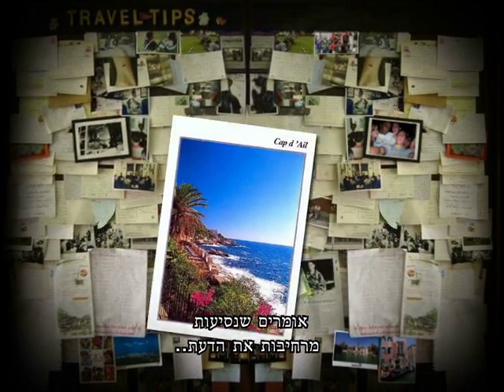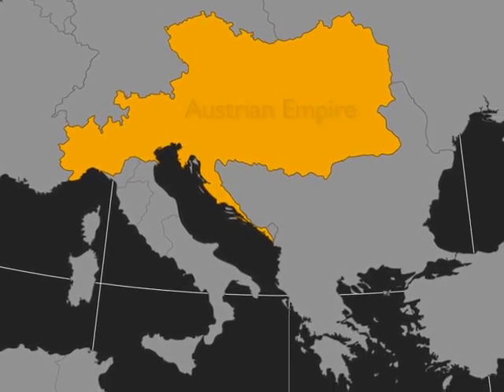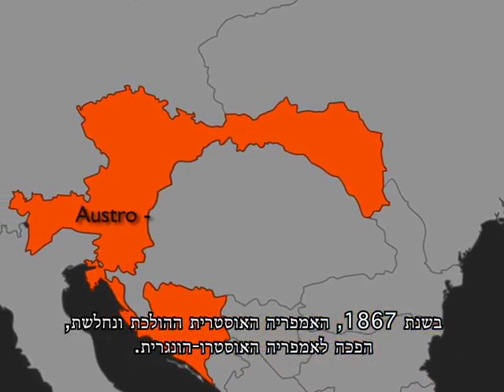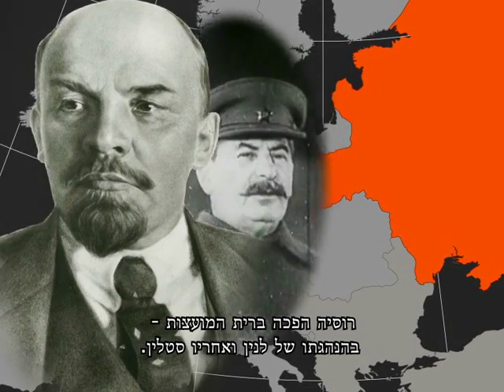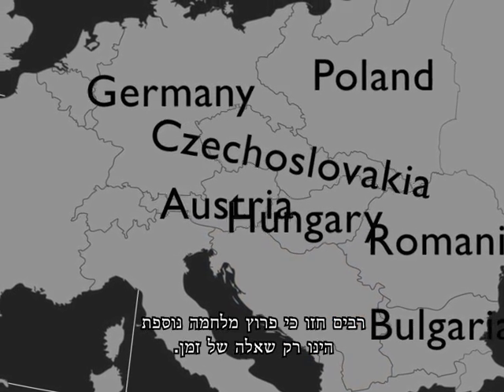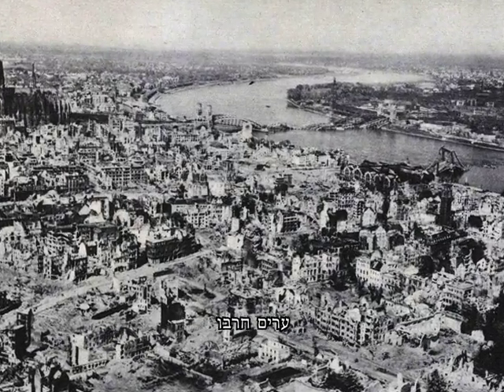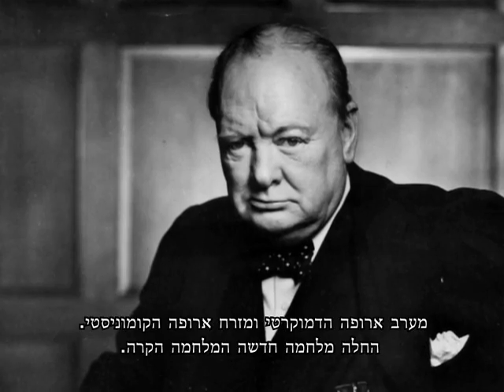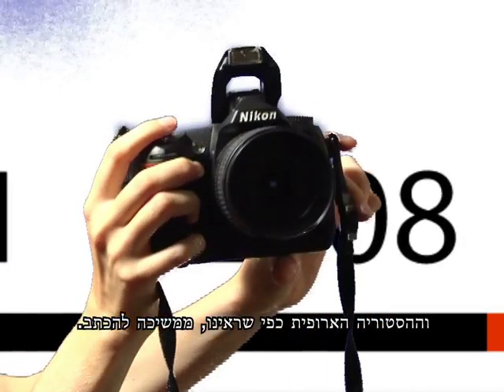MAPSSTORY ENG HEB PT